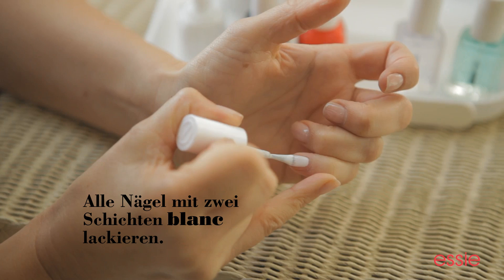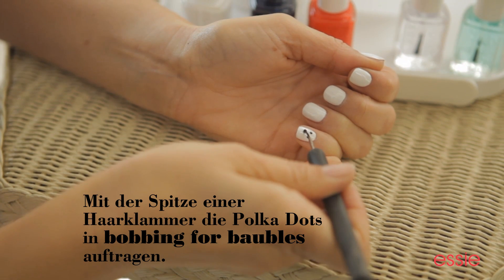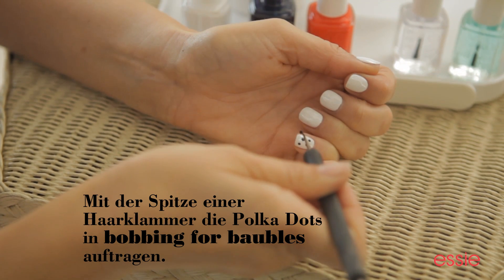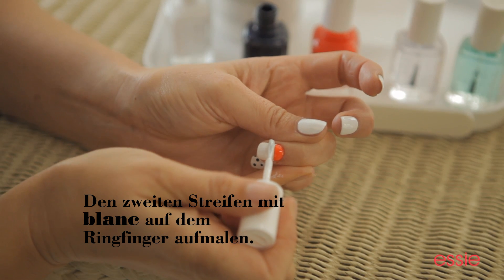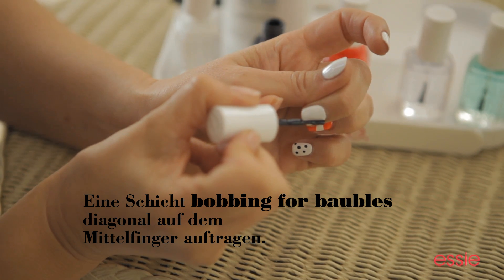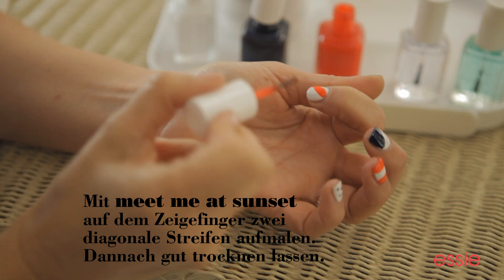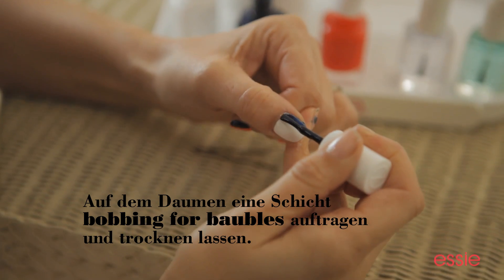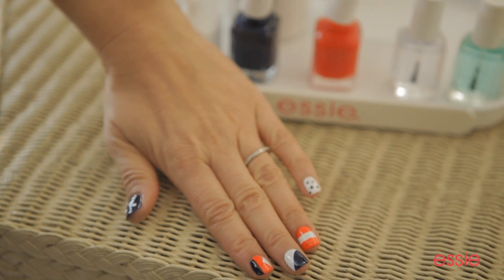essie Tipp: Nautical Manicure Tutorial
Ideal für einen essieliebe Tag am Strand: der Nautical Look, kreiert von der essie Nail-Artistin Michelle Saunders.

In diesem Look wurden folgende Produkte benutzt:
all in one base
blanc
bobbing for baubles
meet me at sunset
good to go

Mehr zu essie auf ...